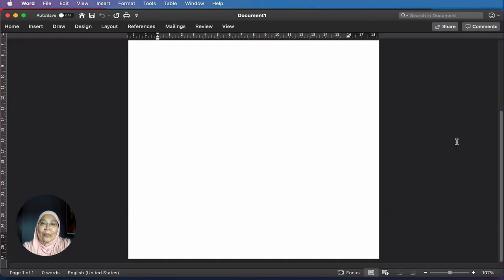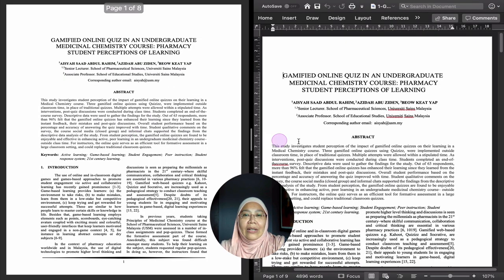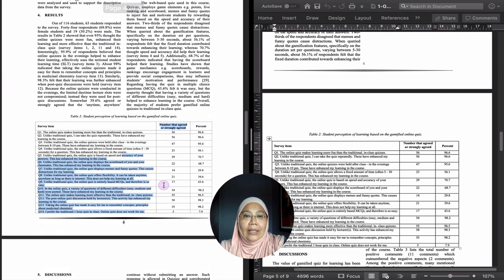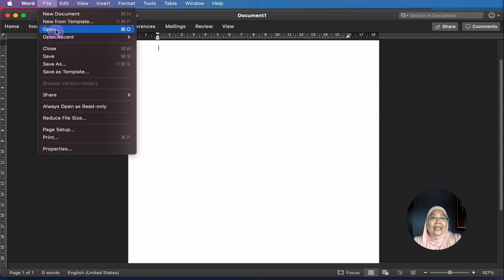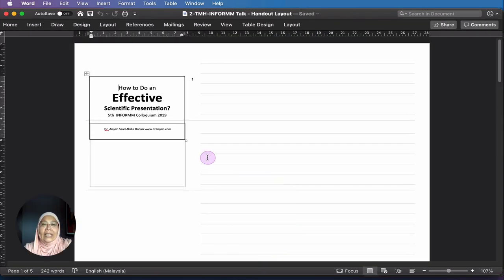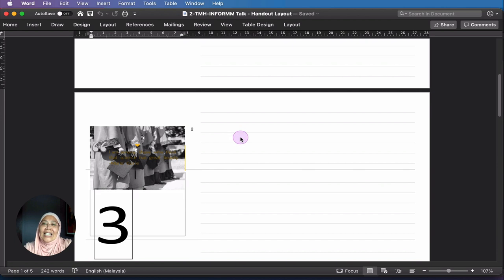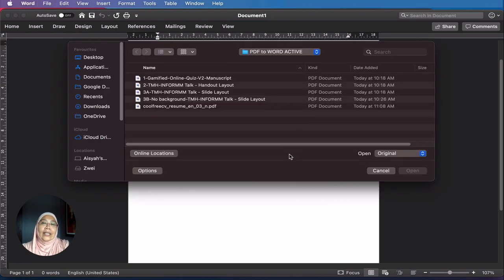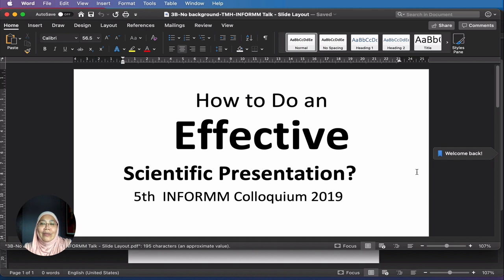How to Convert PDF to WORD - The Easiest & Efficient Way | Limitations of MS WORD as PDF converter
What is the easiest and efficient way to convert PDF to WORD document (.docx) and retain the text format? In this video, I share the easiest way to convert a PDF document into a fully editable WORD doc - since I wanted to use it for convert my manuscript from PDF to WORD.

Many people find it difficult to convert PDF to WORD. This video tutorial is for you - if you are researchers, postgraduate students, officer workers, teachers and educators - who use PDF and WORD docs in a daily basis but find trouble converting a PDF to a WORD document. I found upon this nifty way when I wanted to convert my manuscript in PDF to a WORD document so that I could re-format it for another journal. A text PDF works so well - that I know next time I probably don't need to carry out a duplicate.

Then... I thought I could test the limitation of Microsoft WORD as a PDF converter. How good will MS WORD convert my PDF slides? Just in case, you would need to edit a PDF for a presentation and only have a MS WORD... Yes, you can edit it but but... watch the video to find out more =)

PowerPoint Alternatives™️: How to create a modern and beautiful presentation with Canva,